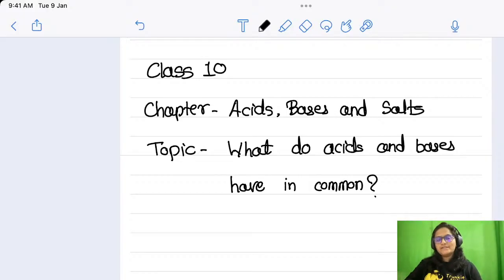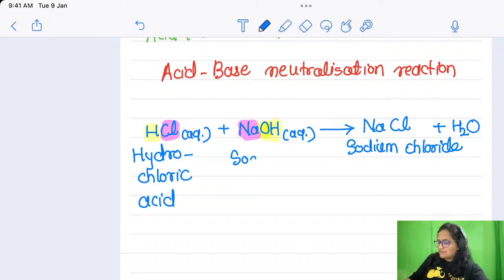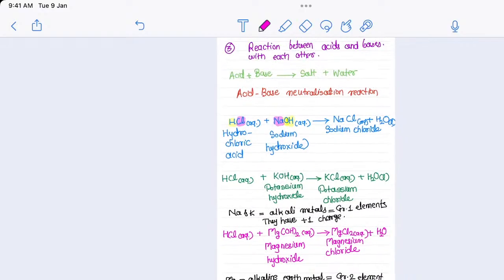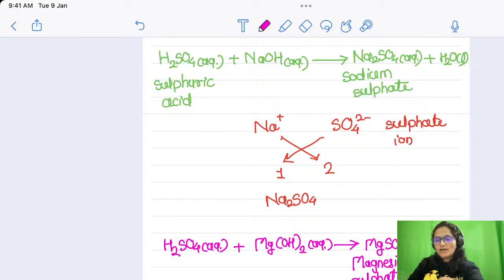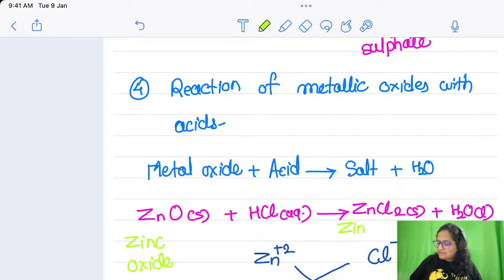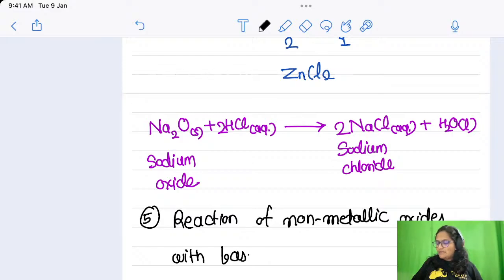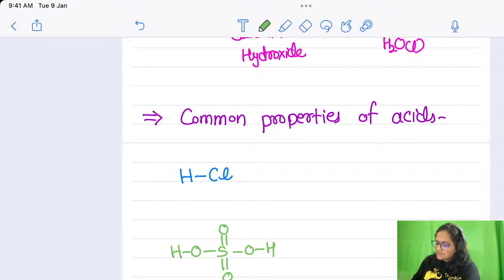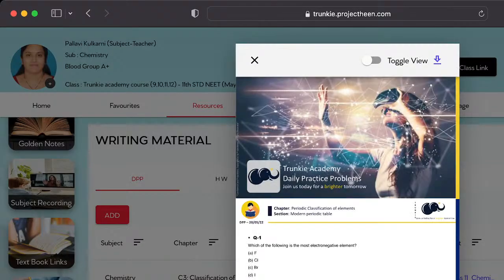Trunkie Academy - Chemistry Live Stream